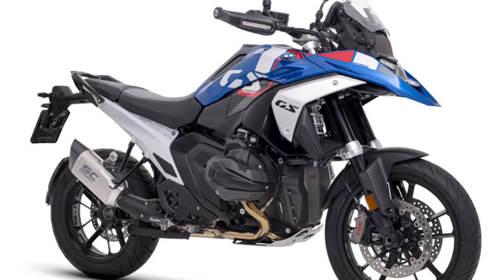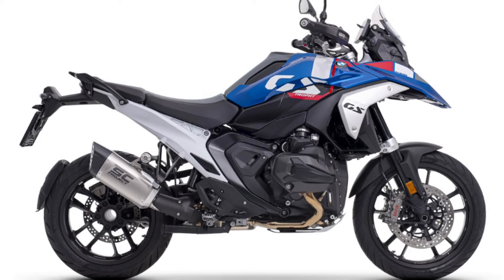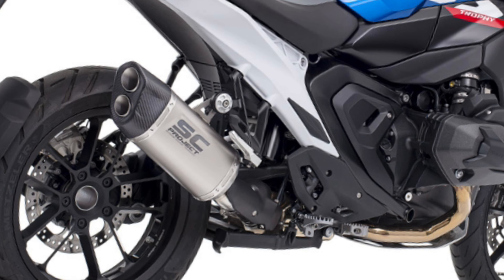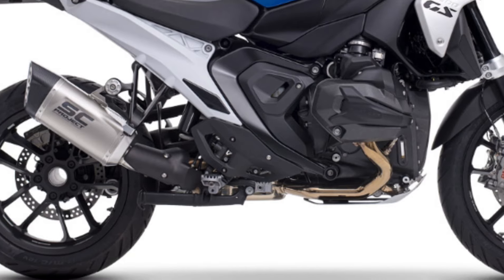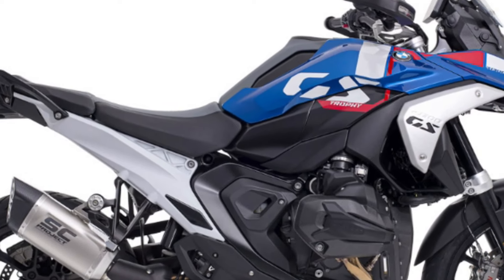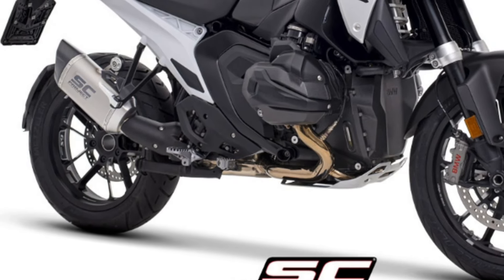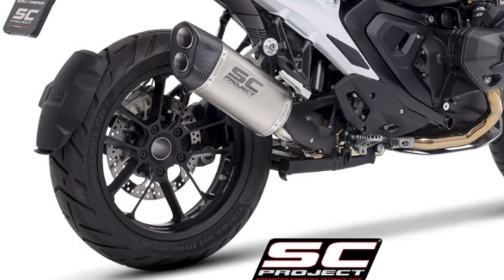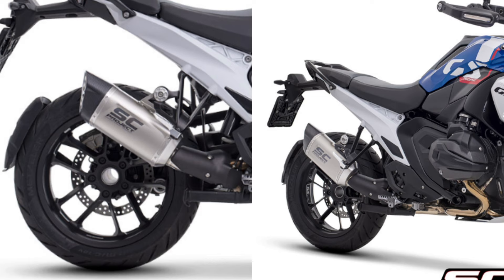BMW R 1300GS SC PROJECT Exhaust Titanium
BMW R1300gs 2024 titanium adventure SC Project Exhaust

Power

+1 hp at 6000 rpm

Torque

+1 Nm at 6000 rpm